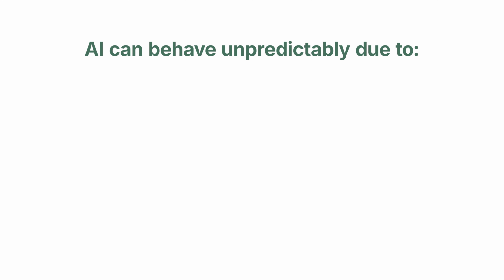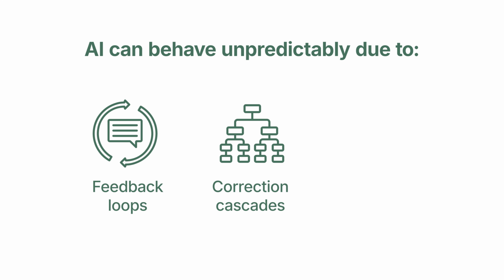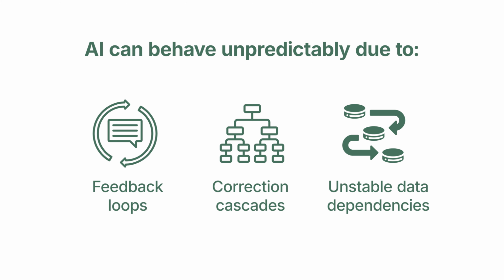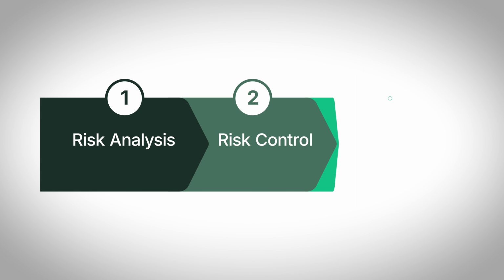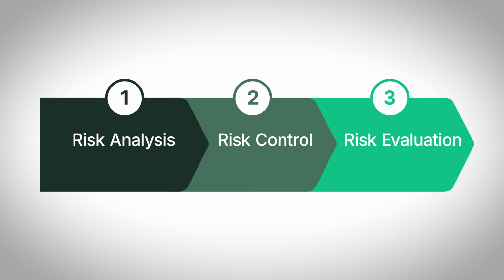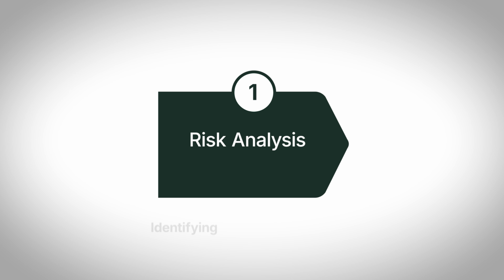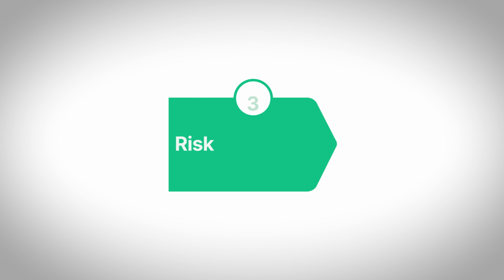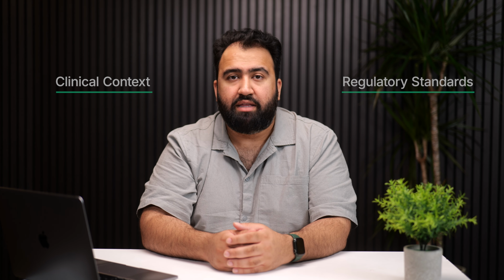What are the clinical risks in AI?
🚀 How to apply Clinical Risk Management to medical AI applications
🔎 Want to strengthen AI safety in your organisation?

As AI tools become more embedded in healthcare, their clinical risks - from misdiagnosis to workflow disruption - are a growing concern for health systems worldwide. This video explains how to apply Clinical Risk Management (CRM) principles specifically to medical AI, using a structured, expert-led approach.

You’ll learn how to identify, mitigate and monitor risks across the full AI lifecycle - ensuring that tools are safe not only in theory, but in real-world clinical use.

🔔 VIDEO CHAPTERS
00:50  What makes AI so unpredictable ?
01:11 Risk analysis
01:48 Risk control
02:30 Risk evaluation
03:12  Summary

💬 Have questions about AI safety or clinical risk? Drop them in the comments – we reply to every thread!